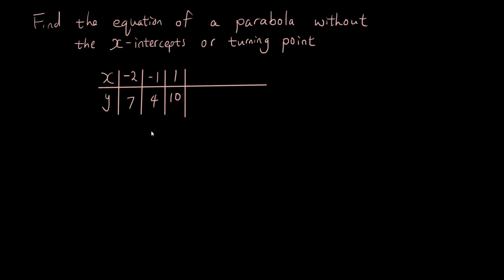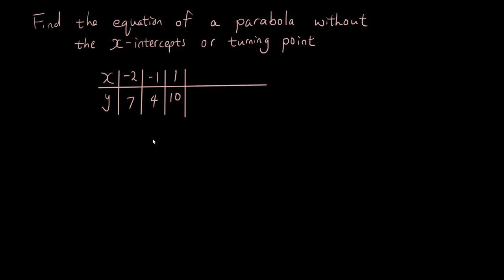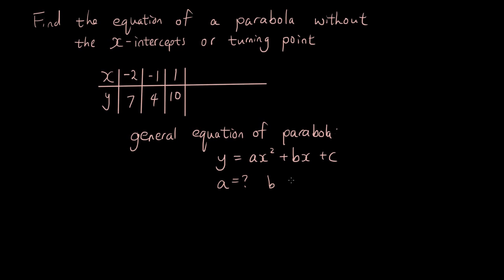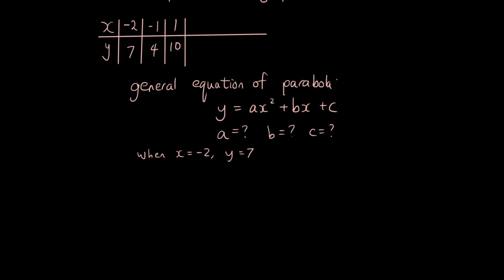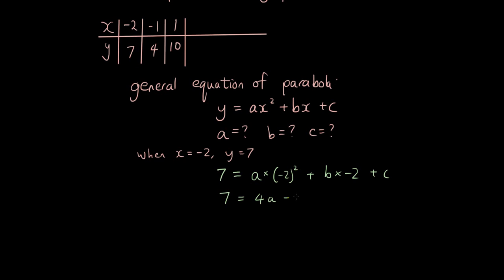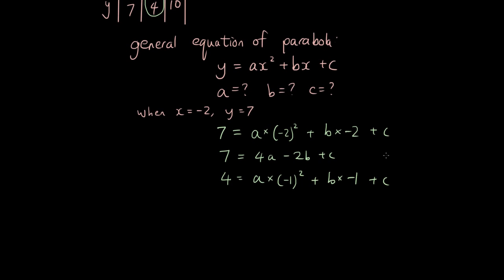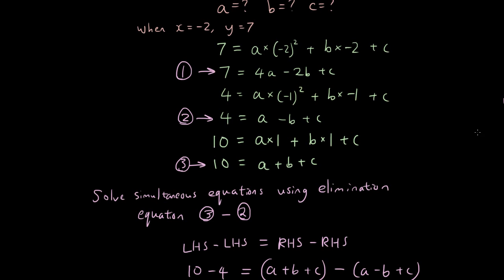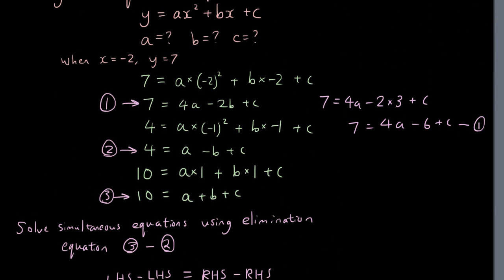How to find the equation of a parabola given some points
One of my subscribers asked me how to find the equation of a parabola (quadratic) without the x and y-intercepts or the turning point. Here is how. You do need 3 points though. Where as if you were given the turning point, you would only need 2 points.